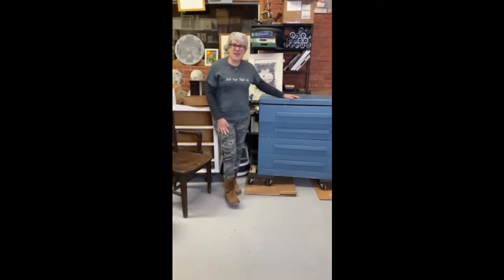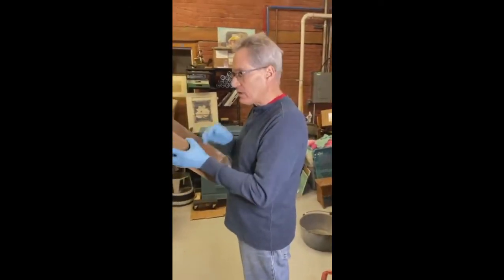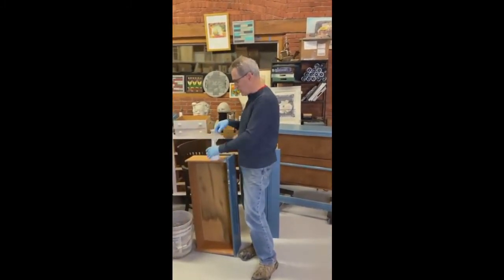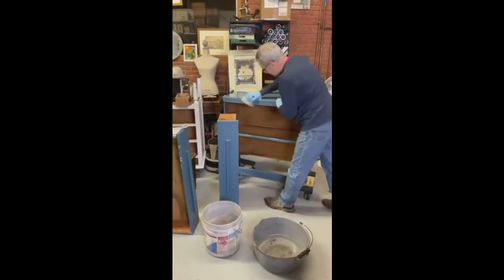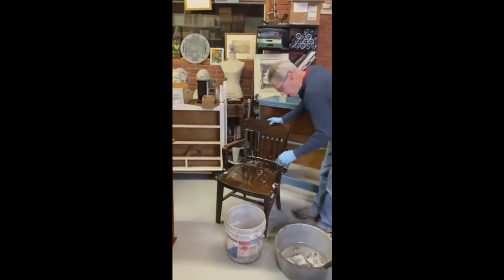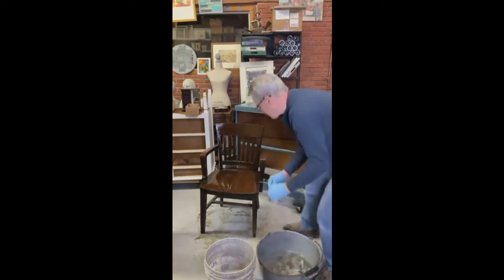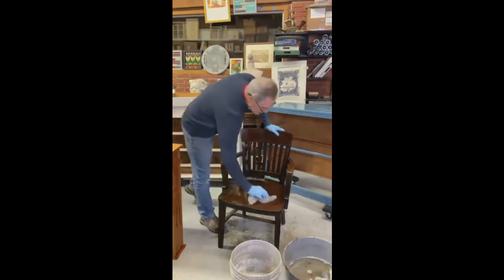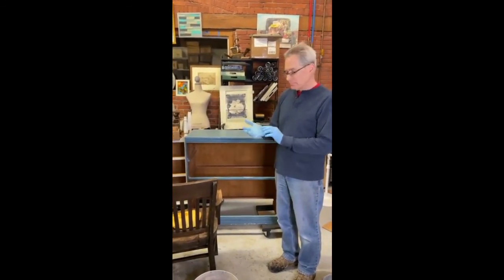Red Hook Community Center Dresser Upcycle Part 1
Hey everyone! This is Risa and Kevin from Hudson Valley Vintage. Tonight we are bringing you something very exciting! We are collaborating with Paint Couture, and we are doing a video on their Facebook Live, every Wednesday at 07:30 PM. It's a date, and be sure to check out more of Paint Couture!

Tonight we are starting a new series. We are upcycling this dresser for the Red Hook Community Center. Today we are focusing on how to select and prep your piece.